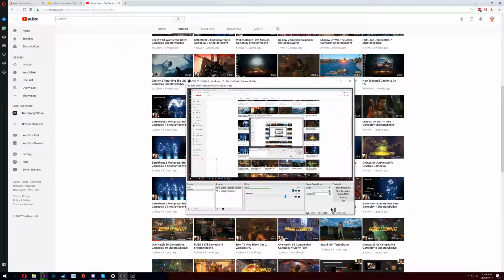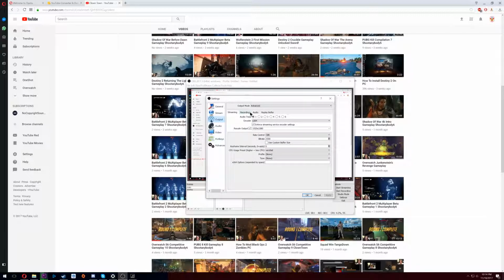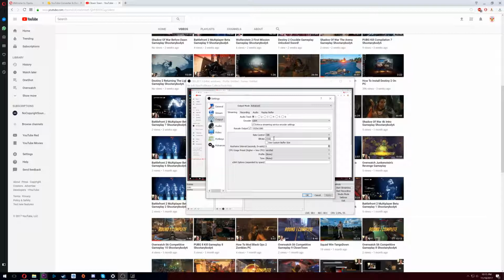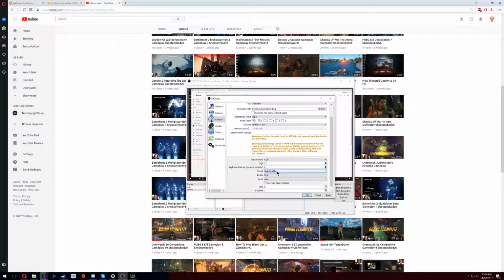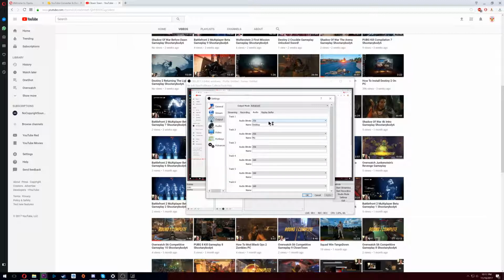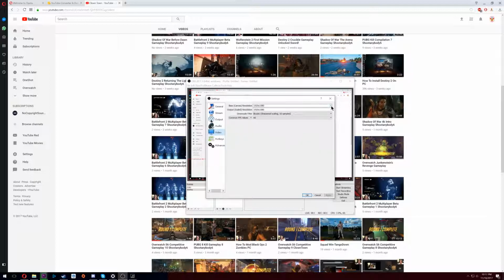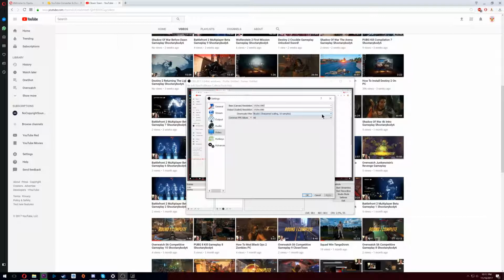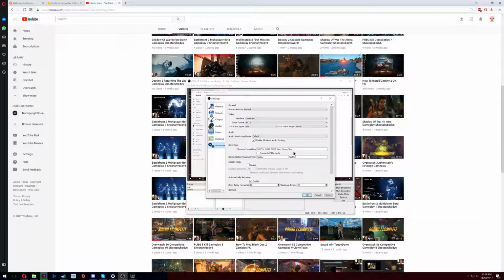Best OBS Settings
If you have ever wondered what the best settings for OBS are than watch this lovely video